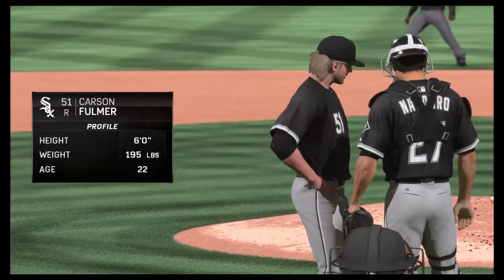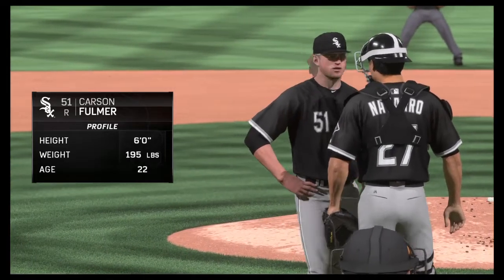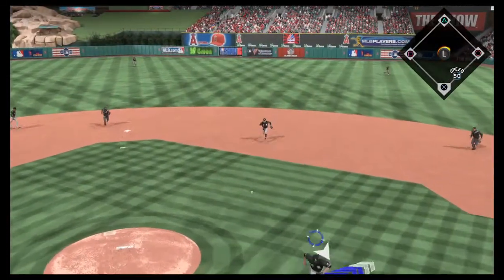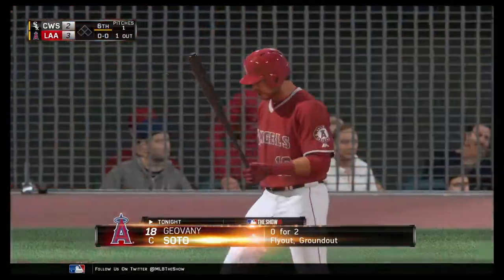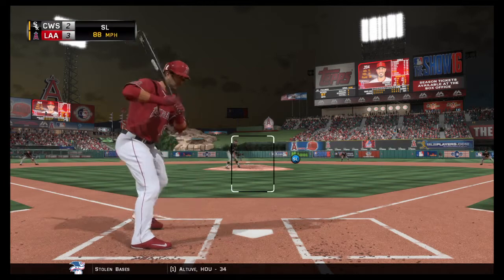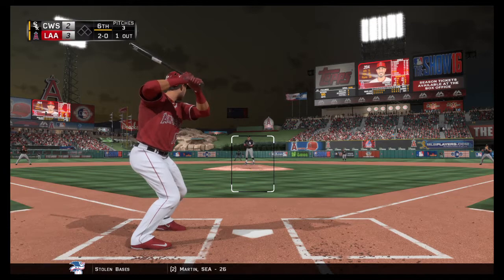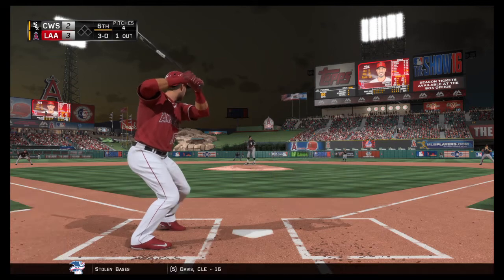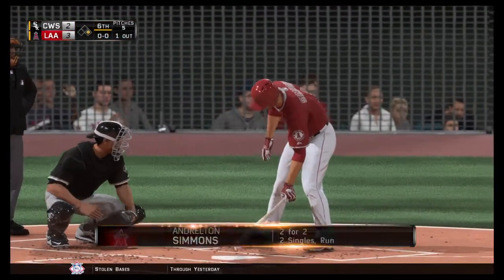MLB 16 The Show - Carson Fulmer Makes His MLB Debut